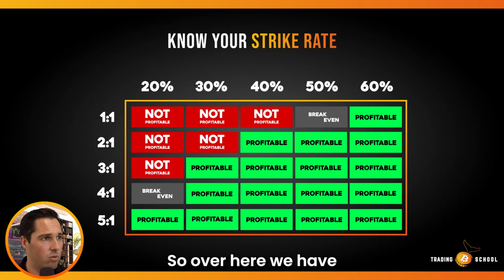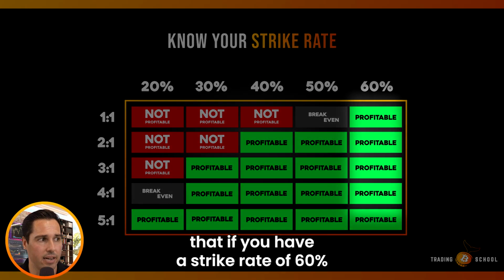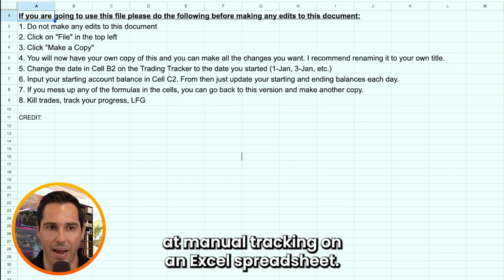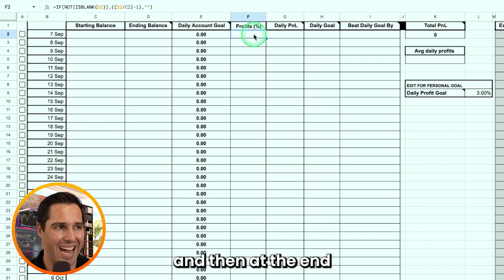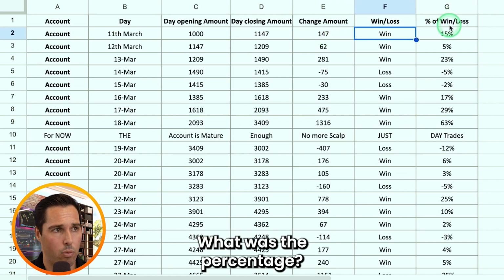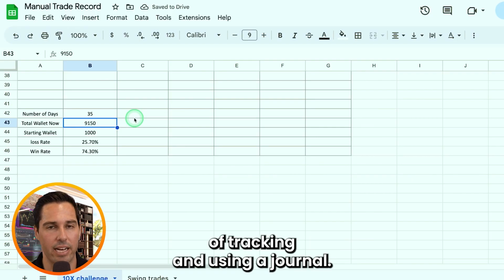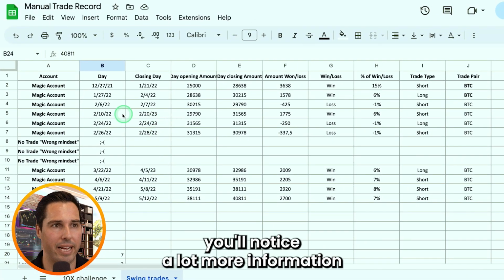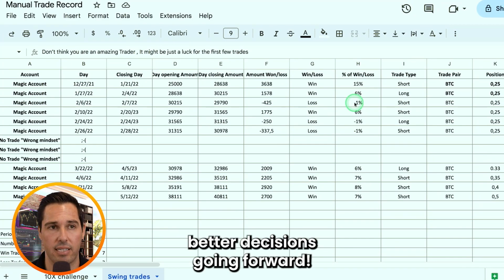Risk Management - How to Know Your Strike Rate and Win Rate